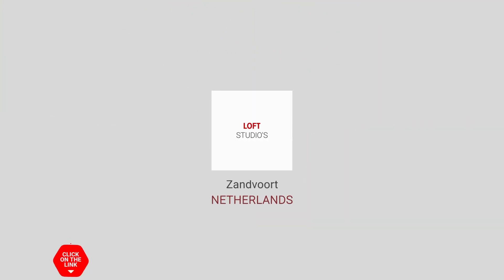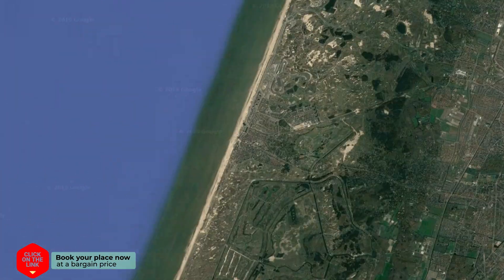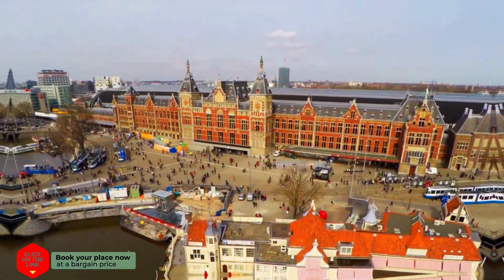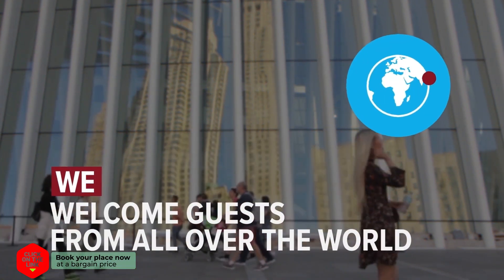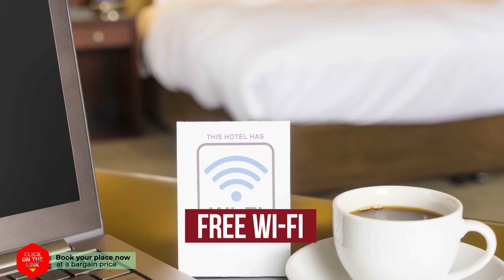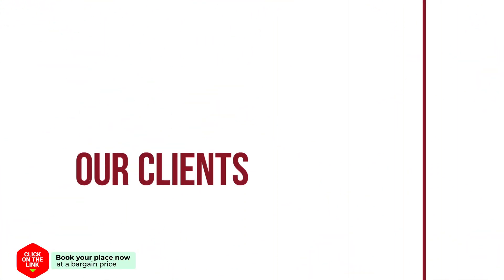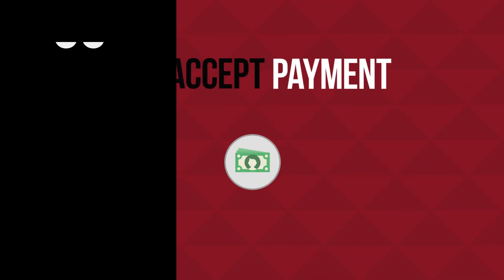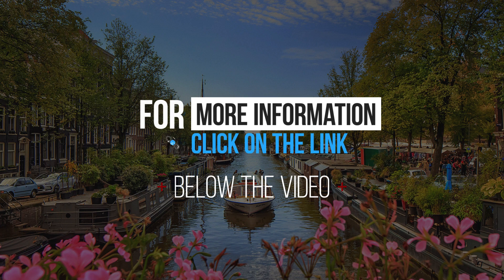Loft Studio's hotel review | Hotels in Zandvoort | Netherlands Hotels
Loft Studio's hotel video review. Hotels in Zandvoort, european 3 stars hotels.